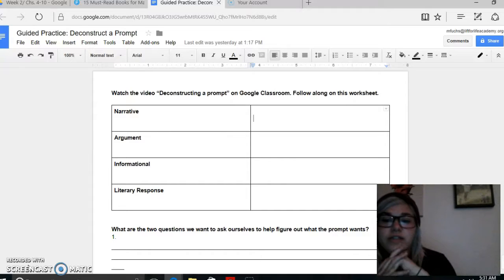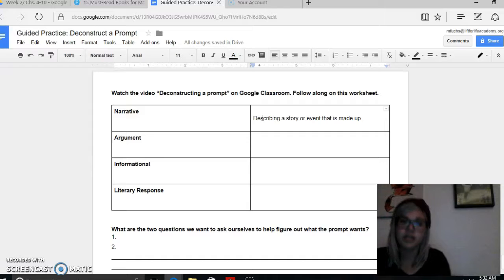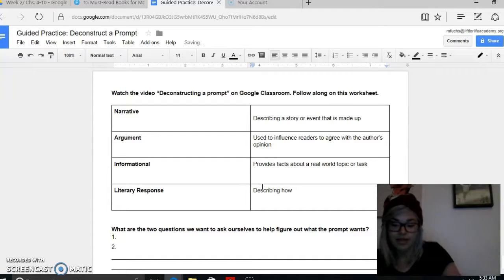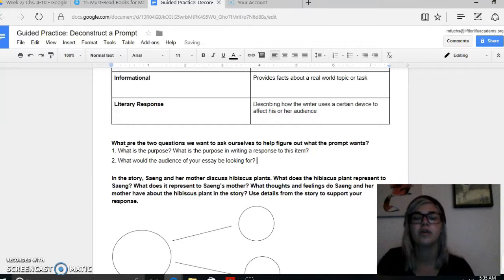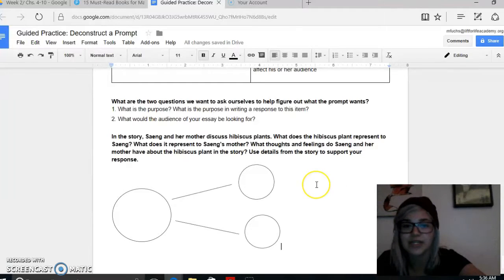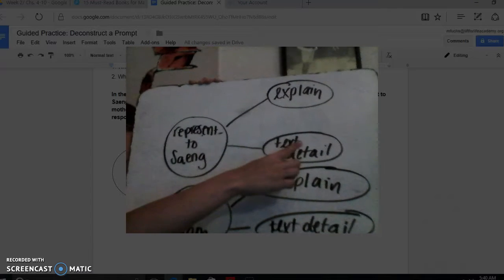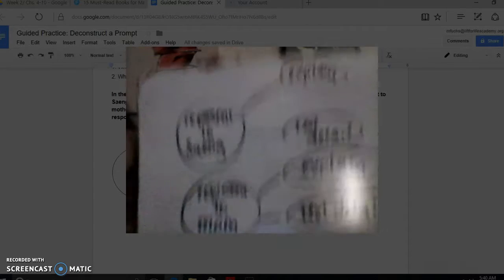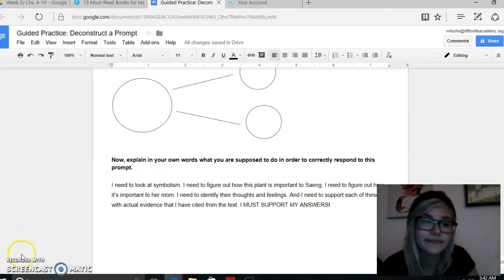Deconstructing a Prompt